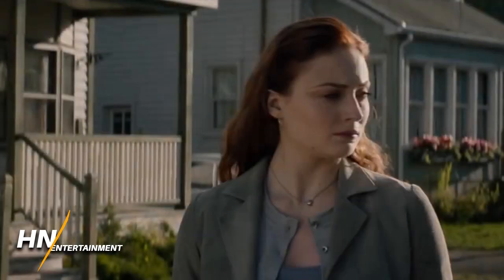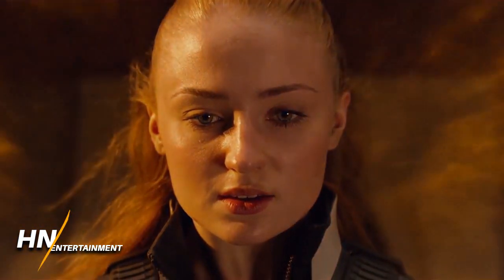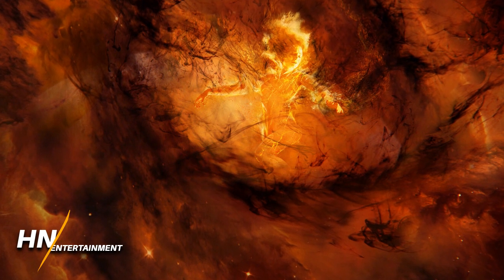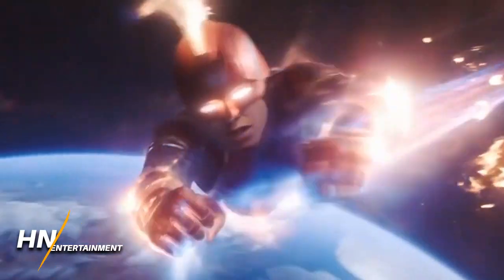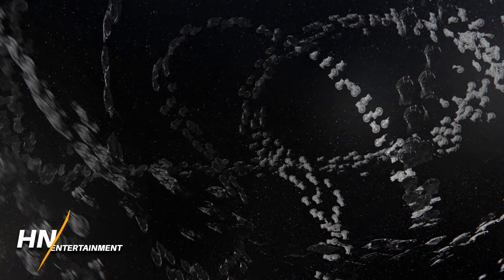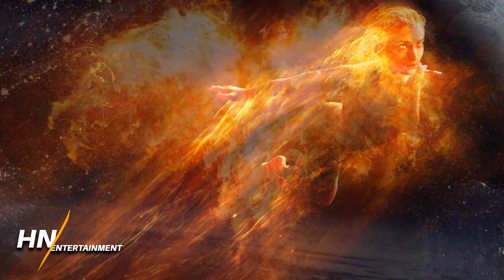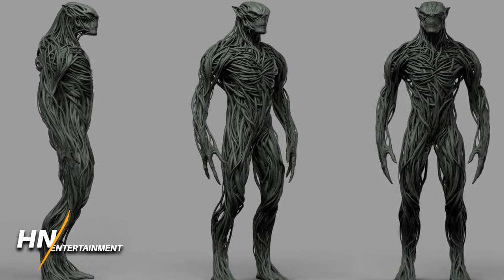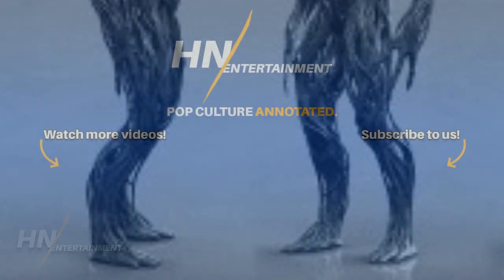Dark Phoenix Original Ending & Skrull Designs REVEALED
Thanks to recently released concept art, we now have more context for the original ending of Dark Phoenix along with a better look at the Skrull designs!